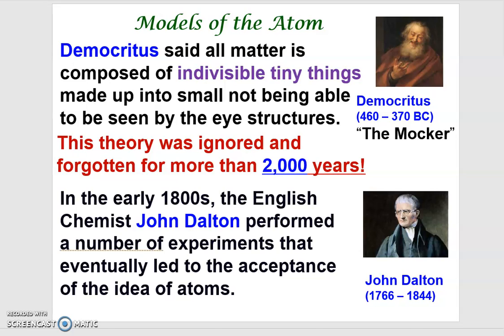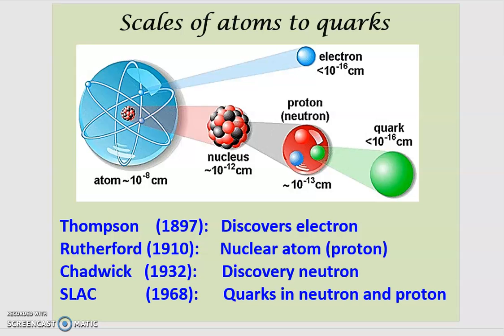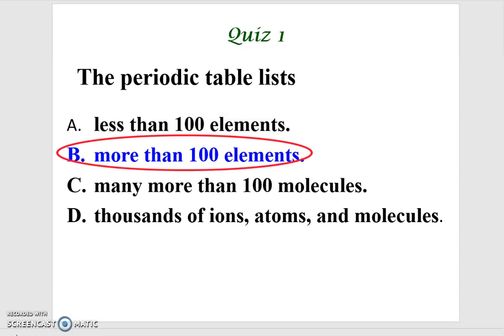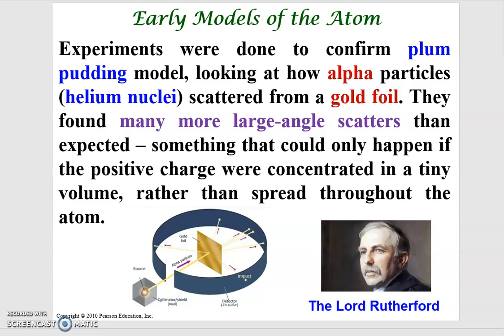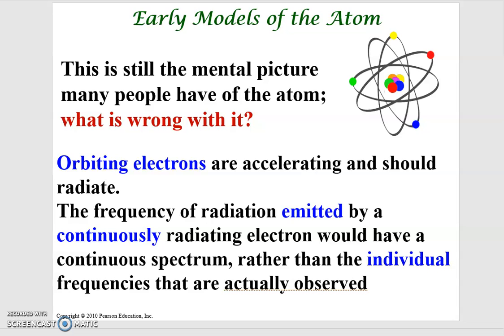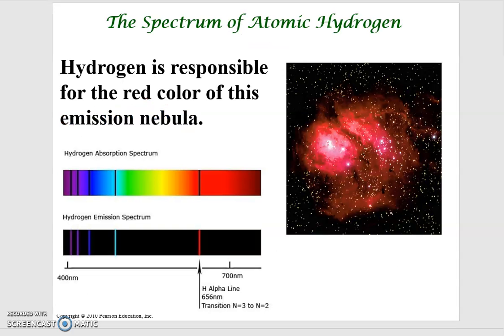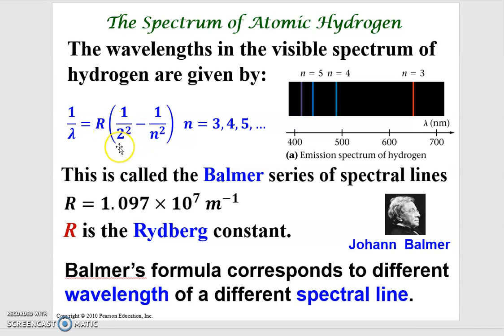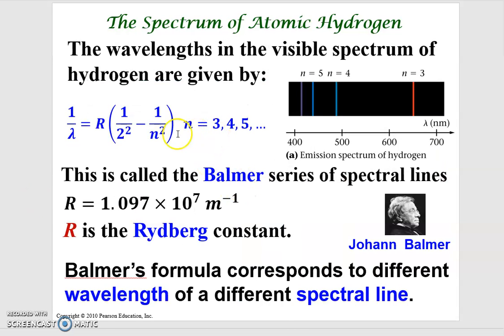Lecture_28.1_CH31